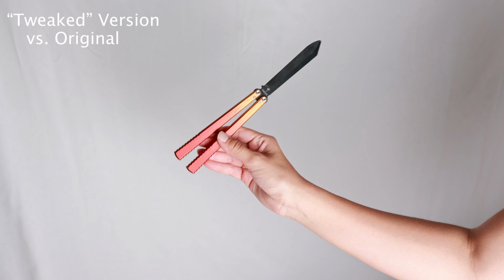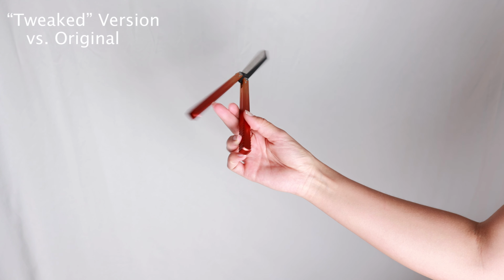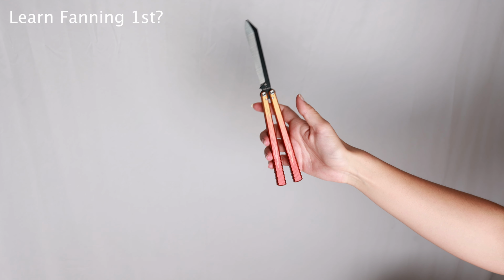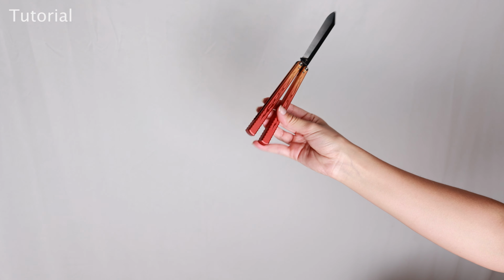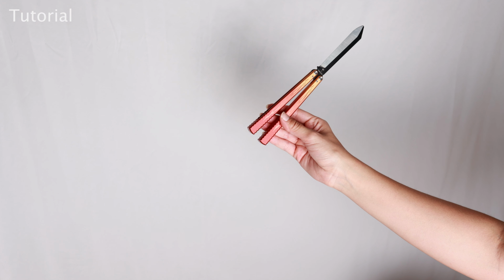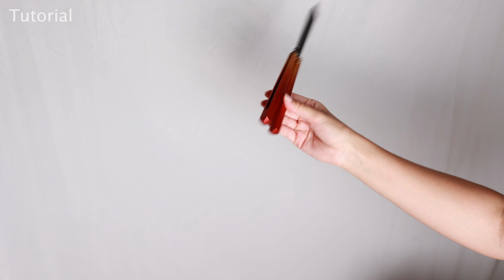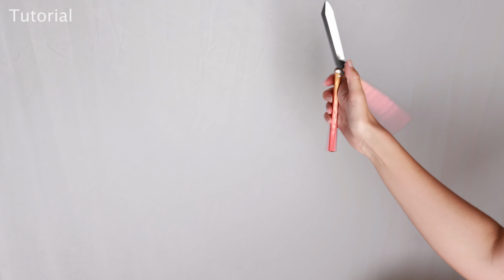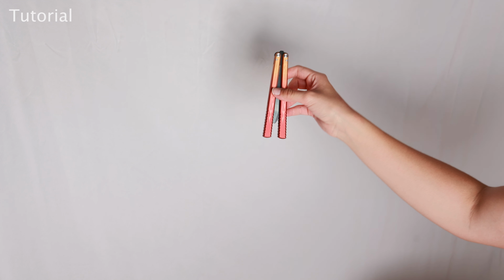Tweak Fan V2 (Beginner)- My "Tweaked" Version